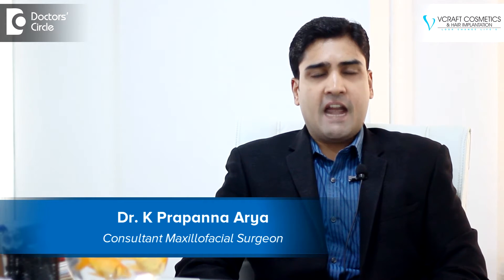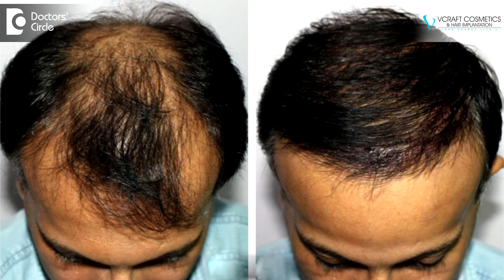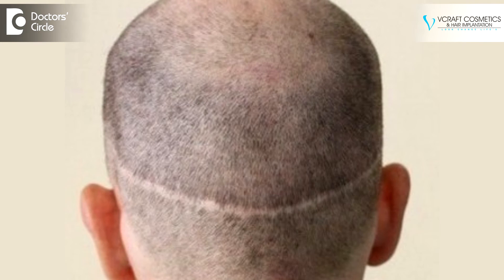What is Long Hair Transplantation? - Dr. K Prapanna Arya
Long hair transplantation is a modification of follicular unit transplantation surgery. It means the transplantation  of follicular units with long hair shafts, that is 3 – 8 cms in length and not with short hairs trimmed upto 2 mm. during hair transplant procedures, that is follicular unit extraction and follicular unit transplantation, the implantation of grafts are done according to the doctors experience, preoperative planning, the density and the angle of the recipients site depending on the surgeons decision and then surgical assistants implant the graft in the pre prepared slits or use implanters where the hair start to grow in about 3 months. Long hair transplant allow the patient to see the log hairs being transplanted into the recipient sites immediately and the hairs are placed in the specific direction but it is only temporary ad these hairs start to shed after a couple of weeks after the transplant. The presence of blood clots in the transplanted area will not be present in long hair transplant and the patient would be better presentable post operatively. Other advantages of Long hair transplantation would be better precision in angulation, direction and density in the transplanted area. Estimation of the required density of the transplanted hair of individual patients depending on their tastes. The disadvantages of Long hair transplant are stability of the long hair shafts that are transplanted into the bald areas. The Long hair grafts need to be well secured to make sure that it does not get dislodged during the usual days during the transplant. The presence of a linear scar which is similar to a follicular unit transplantation surgery. A linear scar in the side or the back of the head may not be acceptable to certain patients but due to trixotraffic closure, the scar at the back of the head is sometimes less noticeable.